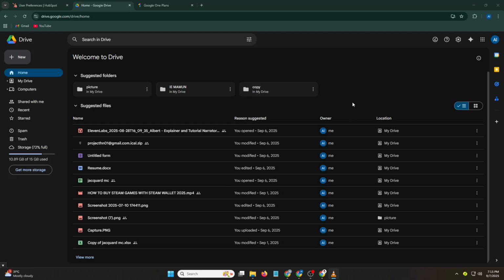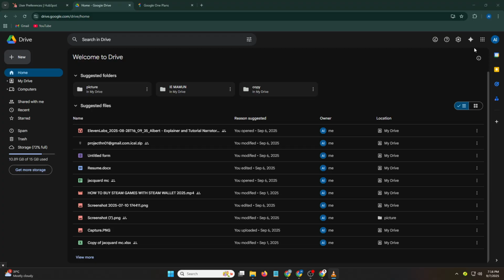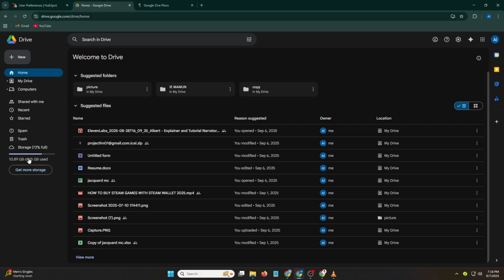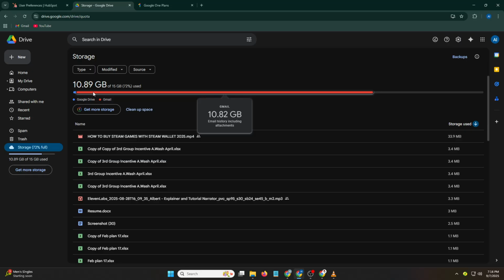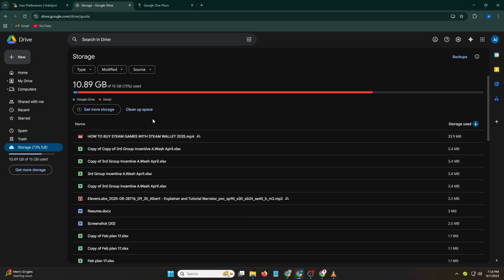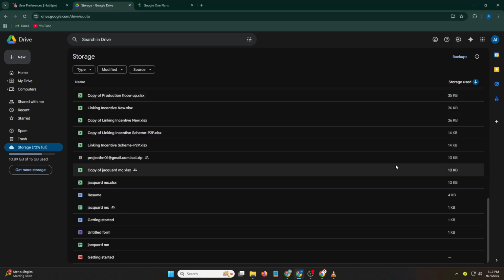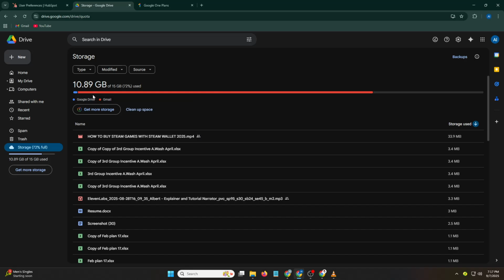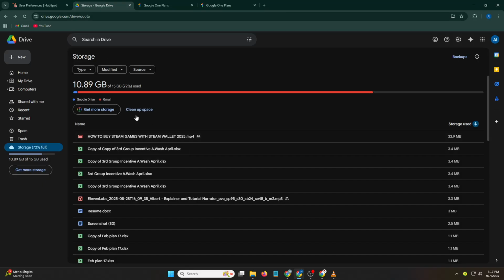How to Check Available Storage on Google Drive - 2025 (Step by Step)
How to Check Available Storage on Google Drive
In this video, you will learn how to check available storage on Google Drive quickly and easily. We will show you step-by-step how to view your remaining storage space, manage your files, and free up space if needed. This tutorial also covers checking storage across Gmail and Google Photos, understanding storage limits, and optimizing your Google Drive for better organization.